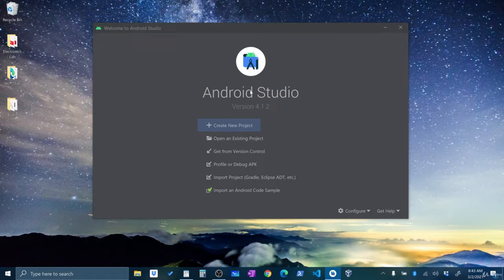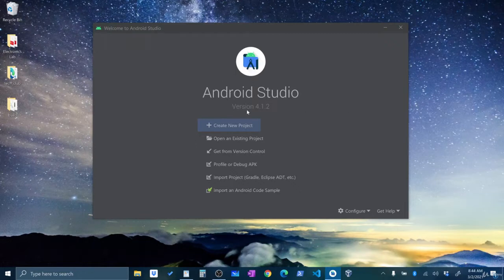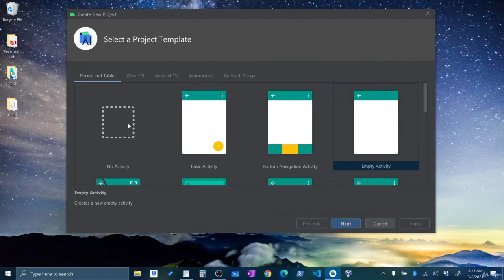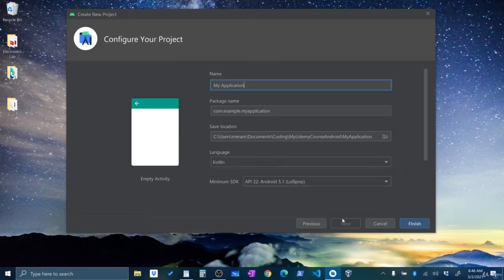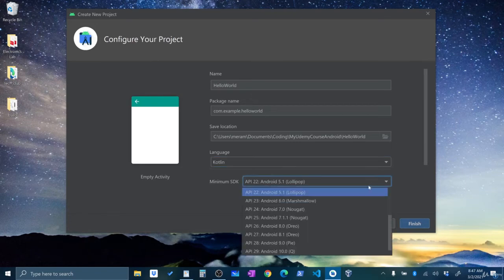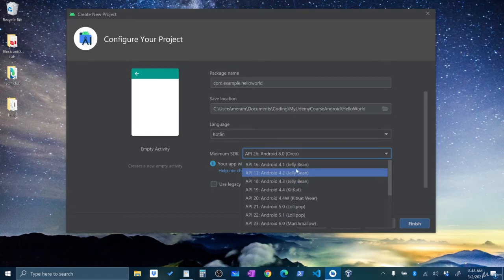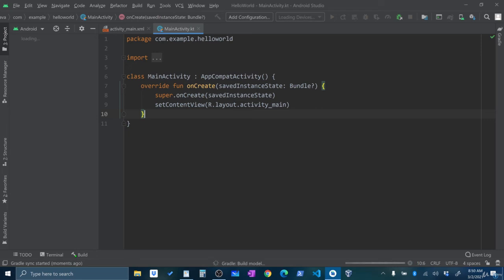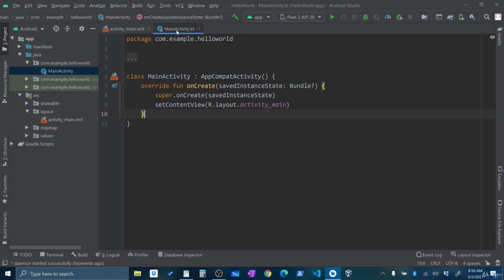2. Creating A Project || The Art of Doing Beginners Look at Android Studio || Skilled Animator